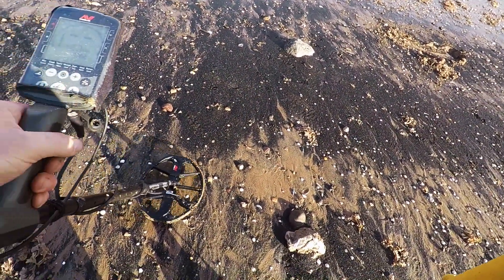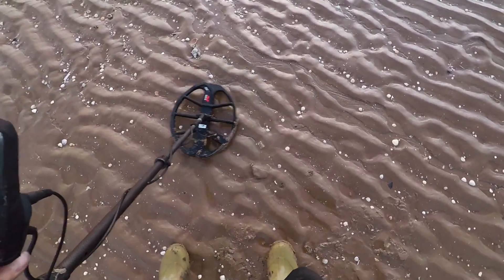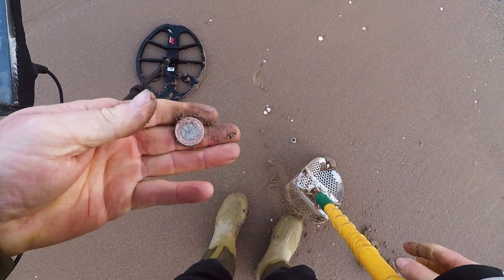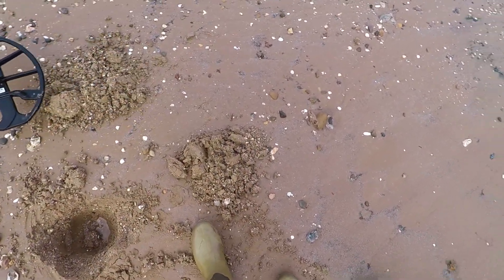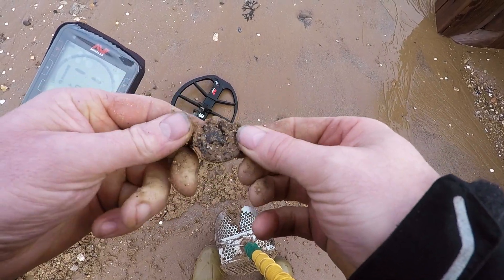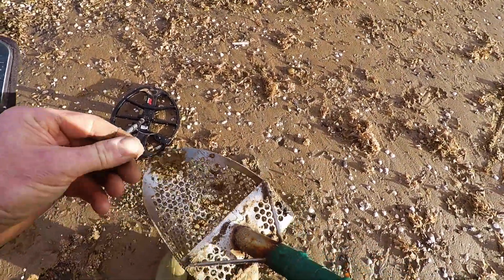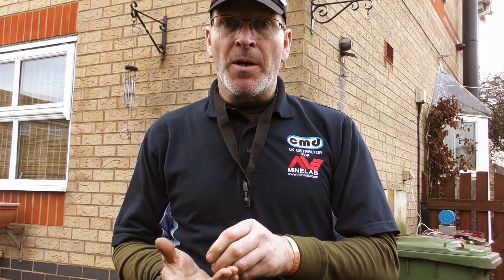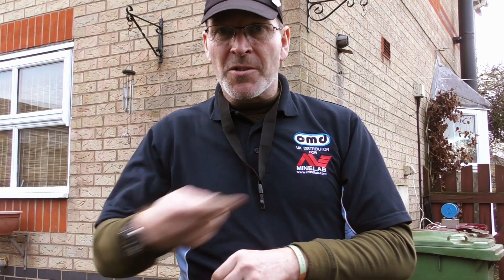Metal Detecting Beach Minelab Equinox 800 & 15 inch coil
Metal Detecting Beach UK Minelab Equinox 800 & 15 inch coil
50 Tones on the Equinox and Increased the Reaction time to compensate for the amount or iron under the sand, as the size of the coil makes iron falsing more apparent, really should of used the stock coil or the 6 inch Equinox coil, but this outing gave me the chance to properly test the 15 inch Equinox coil on some difficult beach.
What and who were the Home Guard.
The Home Guard were to try to slow down the advance of the enemy, even by a few hours in order to give the regular troops time to regroup. The Home Guard continued to guard the coastal areas of the United Kingdom and other important places such as airfields, factories and explosives stores until late 1944 when they were stood down, and finally disbanded on 31 December 1945, eight months after Germany's surrender. Men aged 17 to 65 could join. It was unpaid but gave a chance for older or inexperienced soldiers to support the WW effort.
WW2 Relics and 2 rings found metal detecting beach using the Minelab Equinox 800 and 15 inch coil.

Images of the Coins Cleaned will be on website.
To Buy Minelab Equinox 800 metal detector, Search Coils or carbon shafts
Minelab CTX 3030, search coils and shafts
links are below
Minelab Metal Detectors detector Coils and accessories used..

Minelab Equinox 800 UK
Minelab CTX 3030 UK
Minelab Equinox 15 inch smart coil
Minelab Equinox 6 inch DD coil
Minelab CTX3030 17 inch DD Search Head
Minelab CTX3030 6" DD coil
CoilTek 10 X 5 Elliptical Coil for CTX3030
CoilTek 14 x 9 open Web for CTX3030